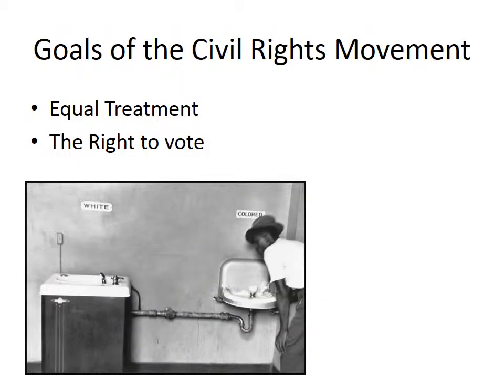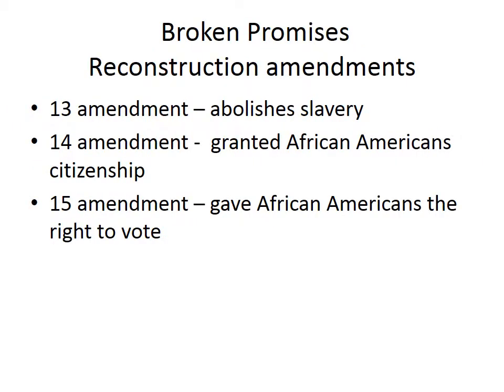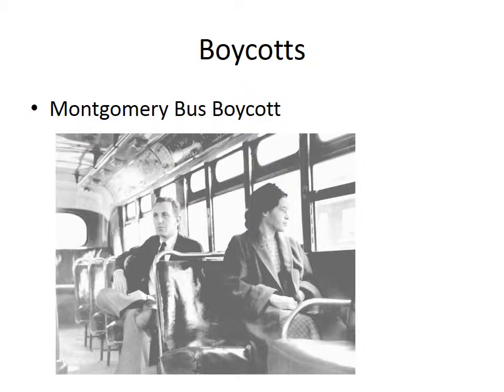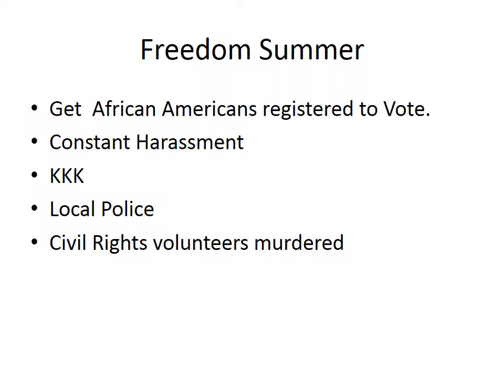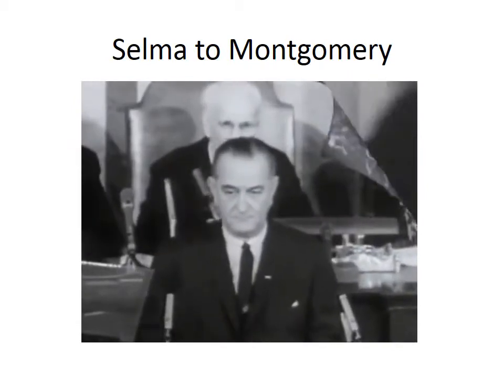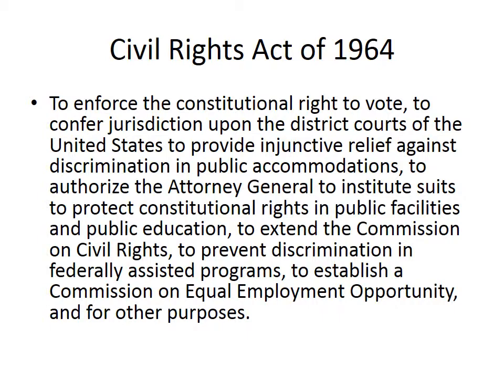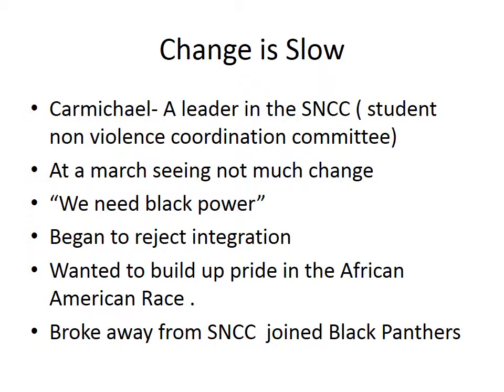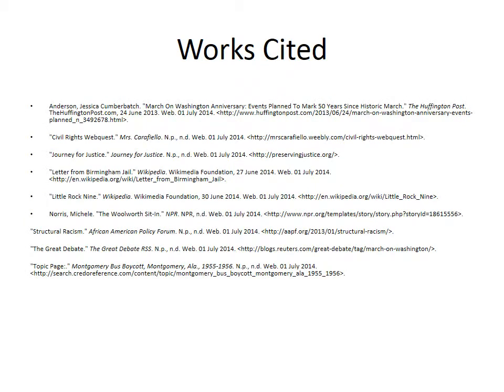Civil Rights Movement